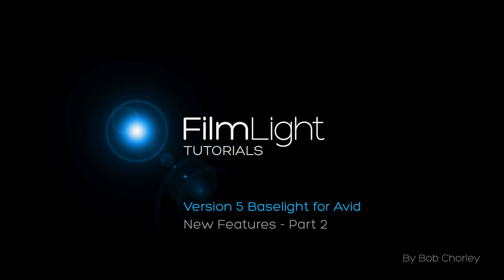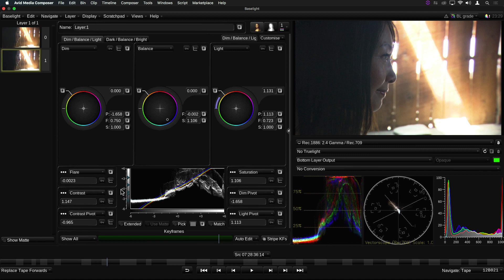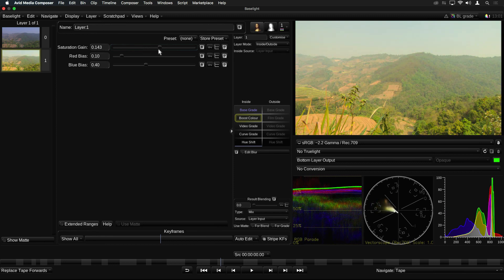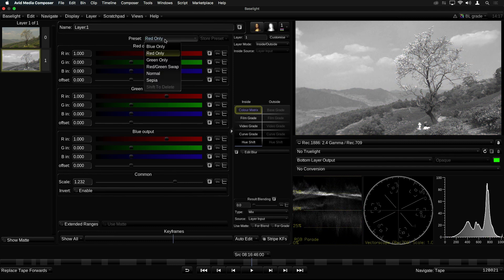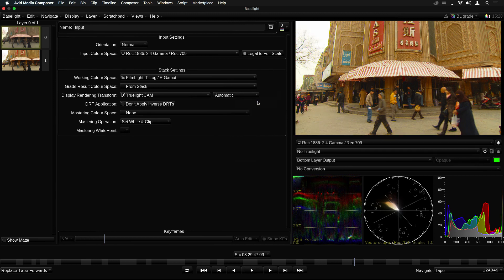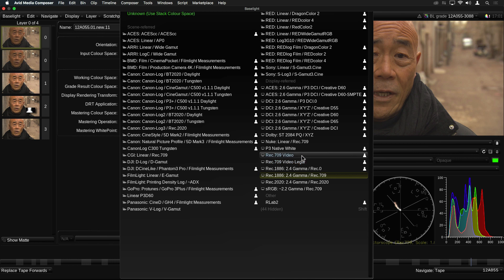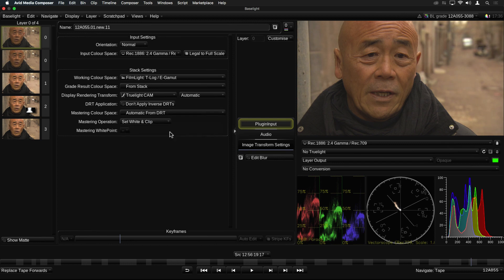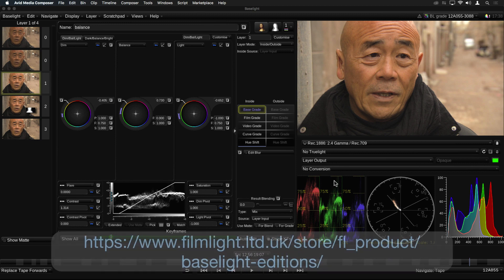Version 5 Baselight for Avid Part 2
A quick overview of some of the new grading tools and operators including BaseGrade and the DeNoise filter, scene-based Truelight 'Looks' and new colour spaces which enable working in high dynamic range.